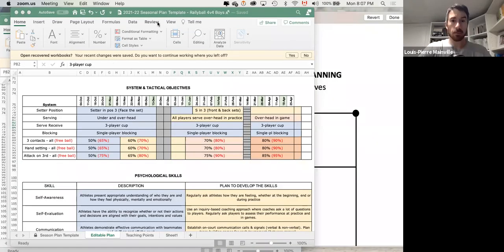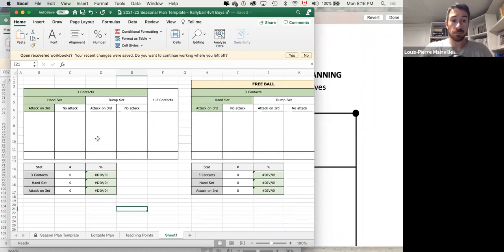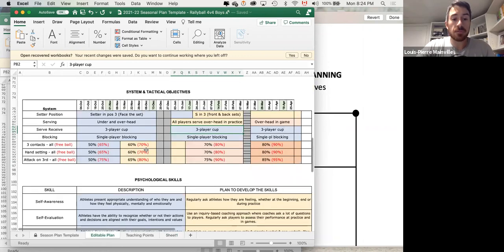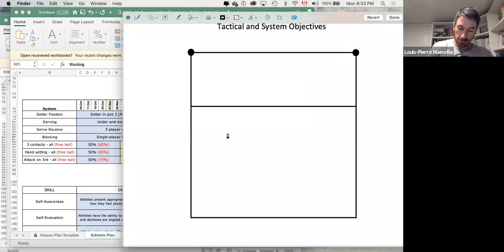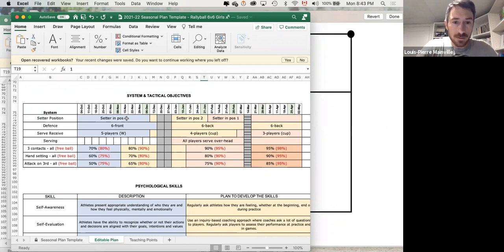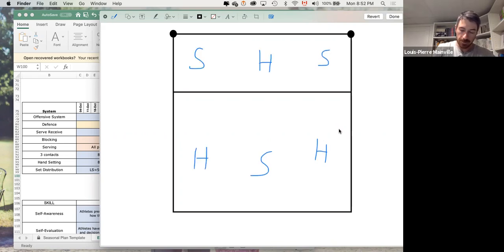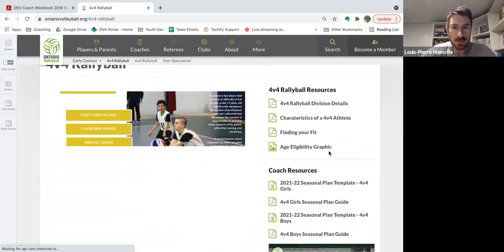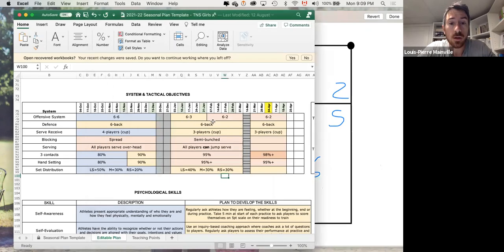Systems and Tactical Objectives for Early Contact Streams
In this video, we will discuss the importance of setting tactical objectives and planning for the progression of players throughout the season. We will tie this to the use of a seasonal plan.

This session will help coaches in the new Early Contact streams plan for the use of different systems over the course of their season in order to best prepare their players to transition into the next level of play.

This session is intended for coaches in the 4v4, 6v6 and Traditional Non Specialized streams.